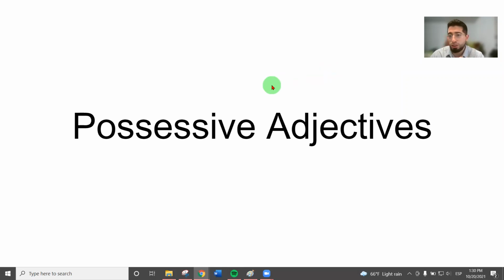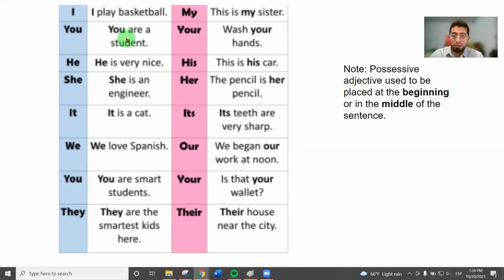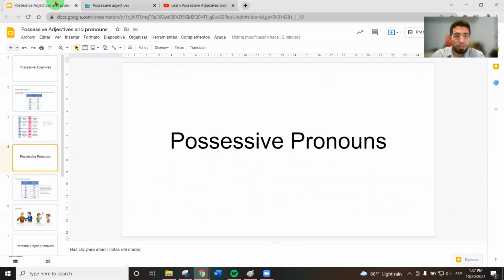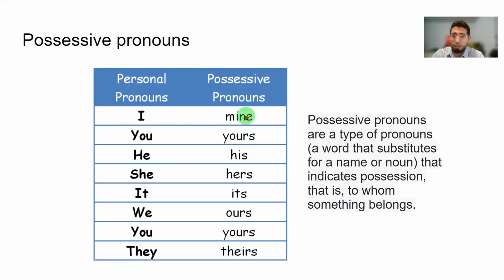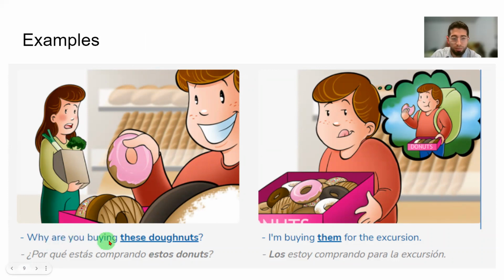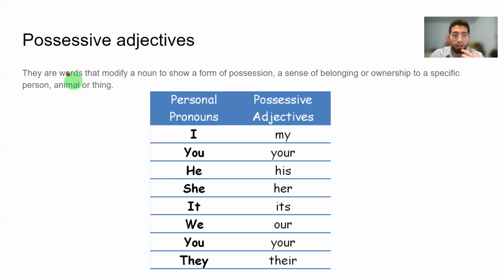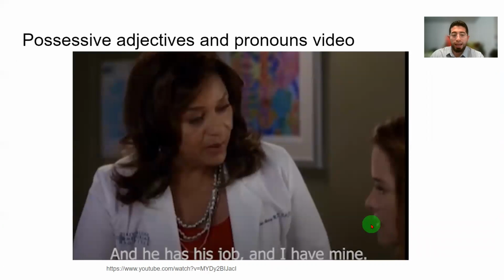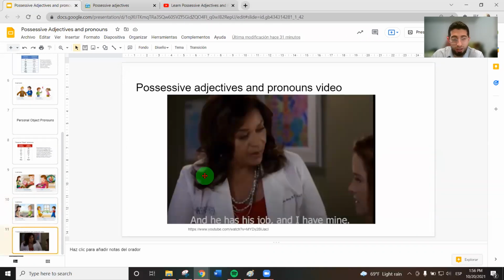Usa los POSESIVOS en inglés - CURSO GRATIS A1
En este vídeos aprenderás a usar los diferentes tipos posesivos en inglés. También aprenderás las características más relevantes y en cada uno de sus usos

Marca de tiempo
0:27 Adjetivos posesivos
6:01 Ejemplos de adjetivos posesivos
8:19 Pronombres posesivos
10:19 Ejemplos de pronombres posesivos
12:44 Pronombres de objeto personal
15:03 Ejemplos de pronombres de objeto personal
18:37 Resumen de las posesiones en inglés
20:30 Explicación de ejemplos en vídeo

SOCIAL
Únete a nuestro canal de telegram para clases GRATUITAS EN VIVO